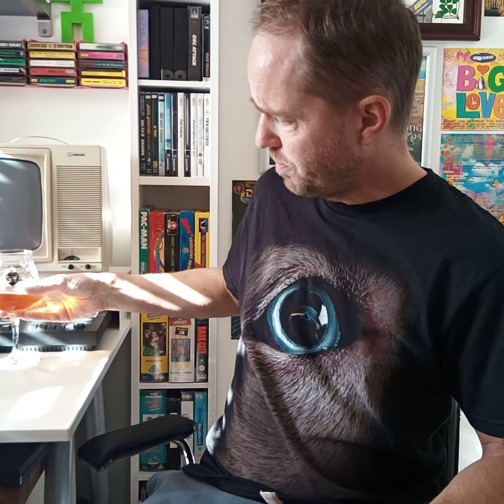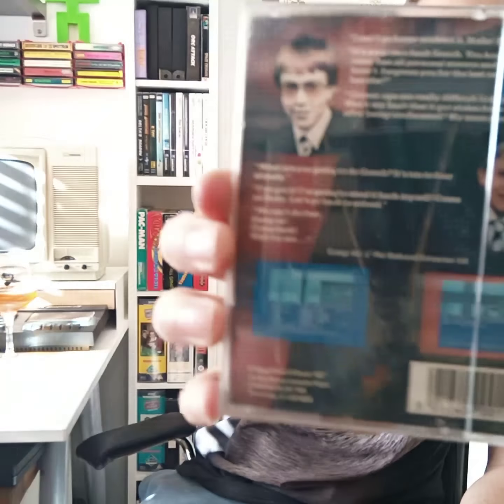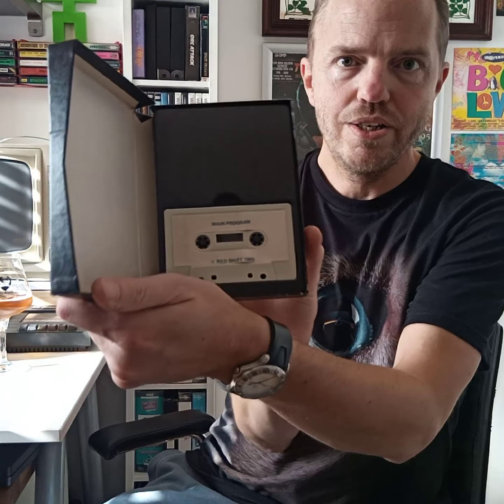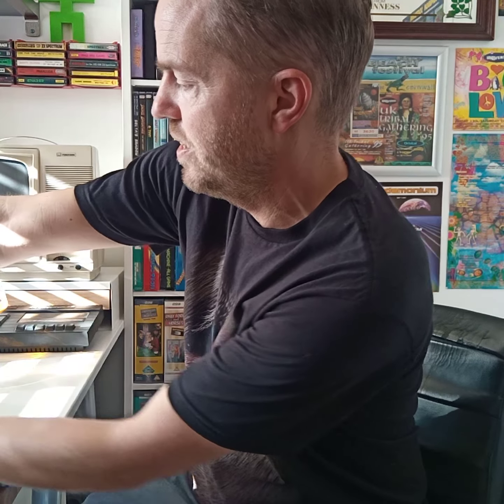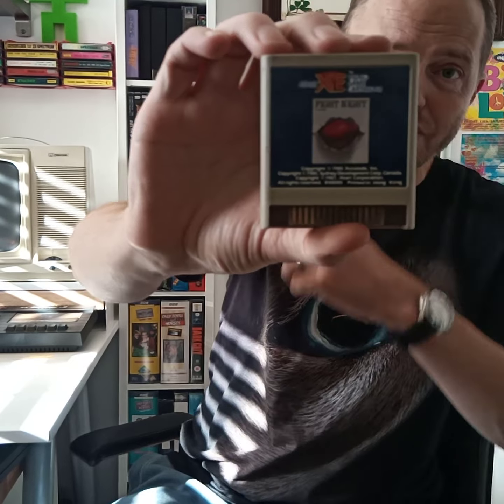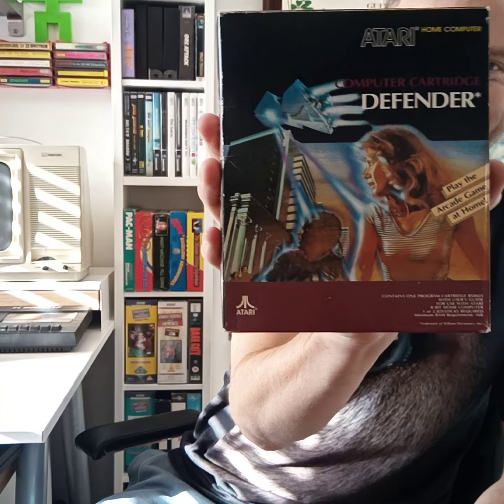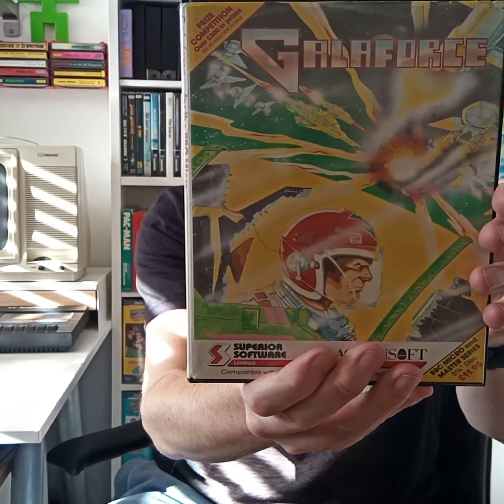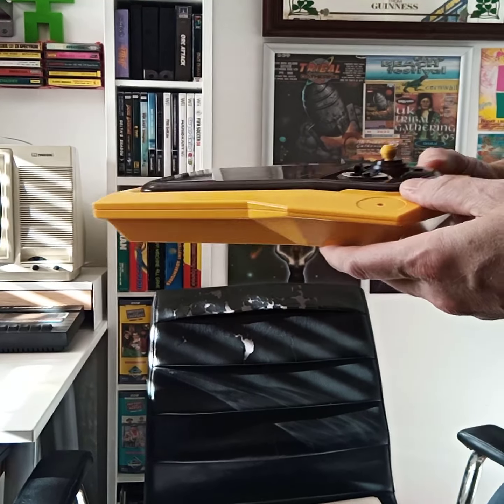Retro pickups Spec-tember + October